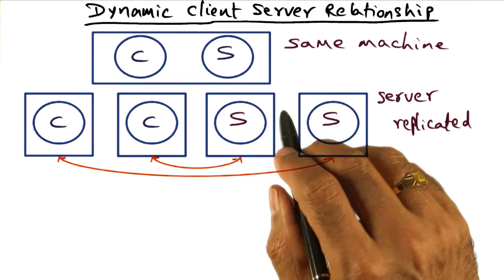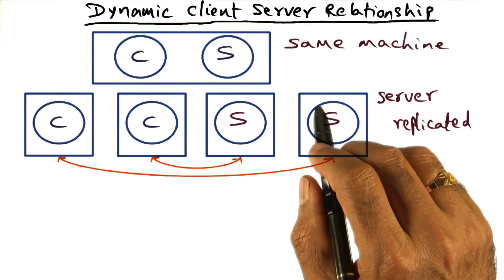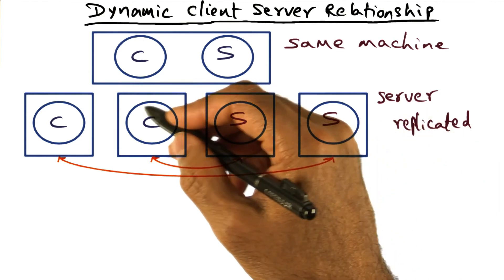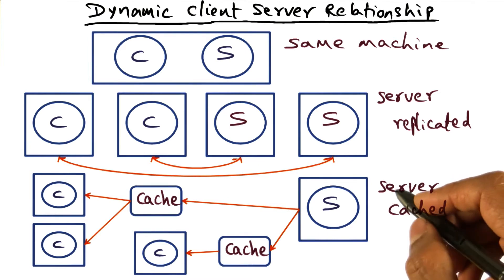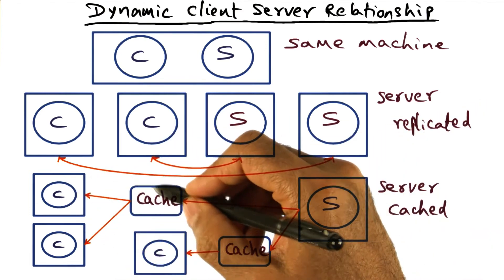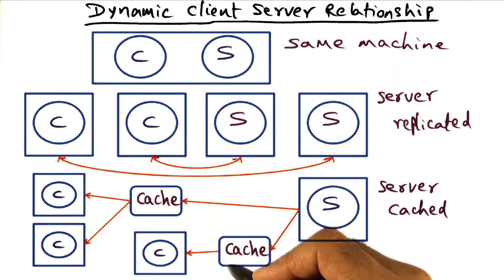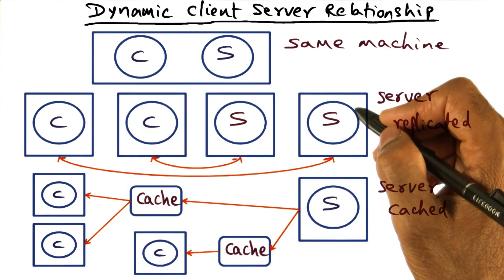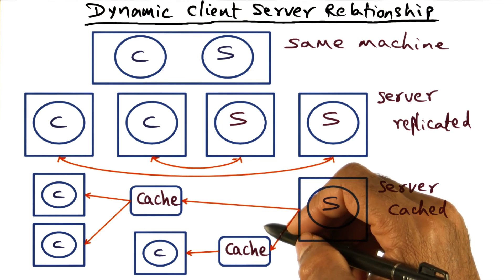Dynamic Client Server Relationship - Georgia Tech - Advanced Operating Systems